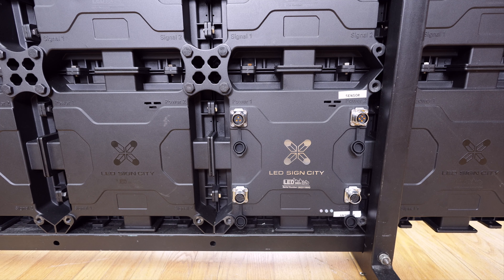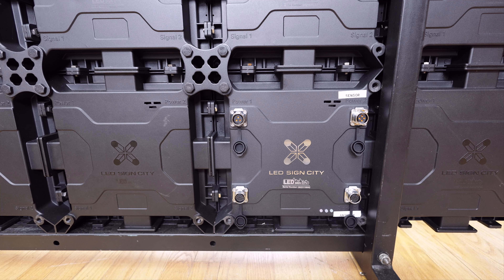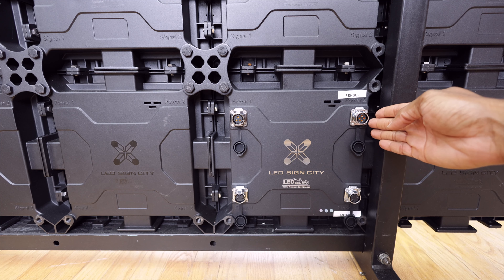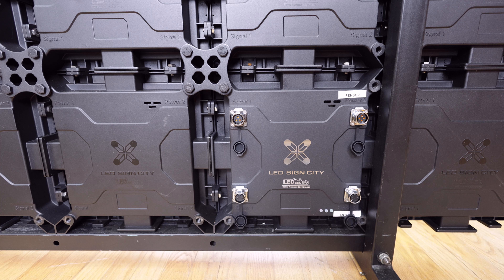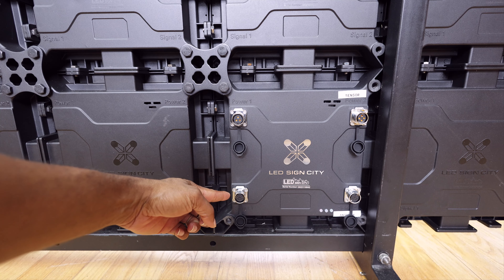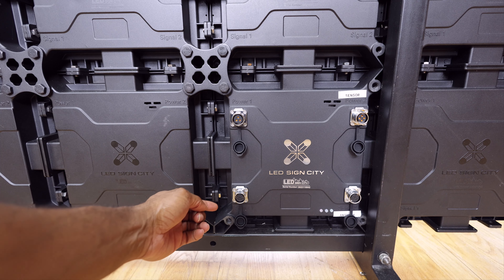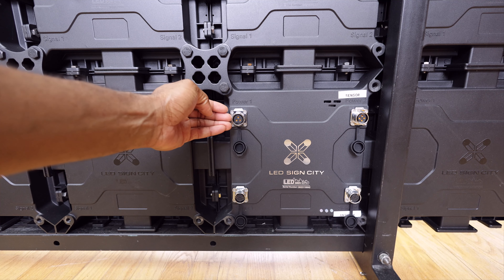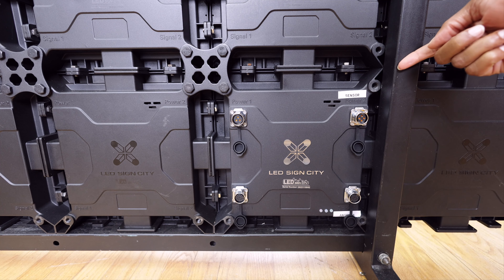LED Sign Wiring Overview: Connecting Your Cables Correctly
After assembling your LED sign, the next crucial step is wiring it correctly. This blog will guide you through connecting the various cables to their respective ports to ensure your sign operates flawlessly.